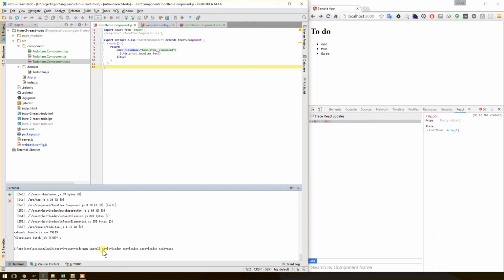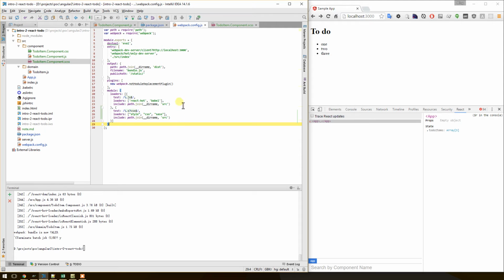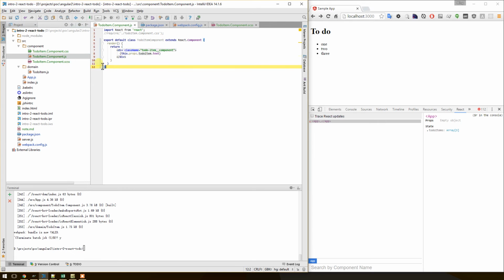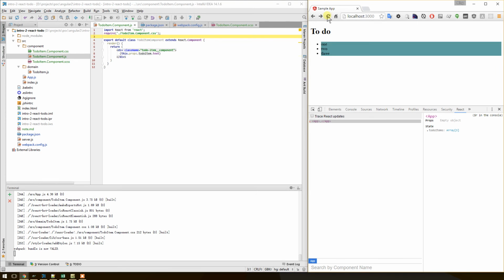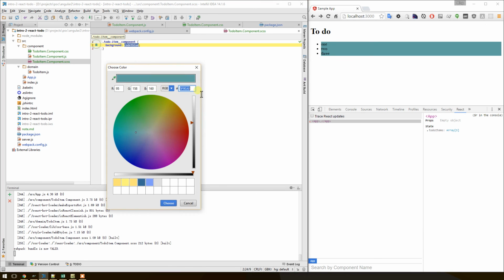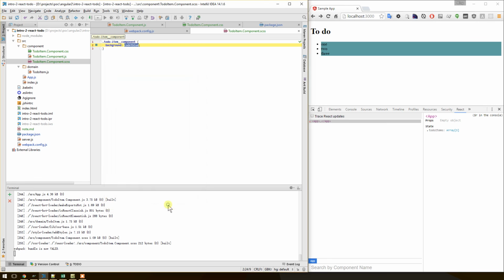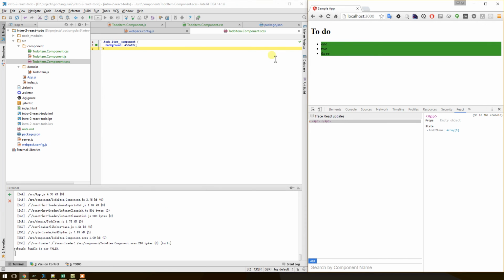05 React Webpack CSS, SASS setup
Setting up Webpack to load CSS or SASS for each component in a React application